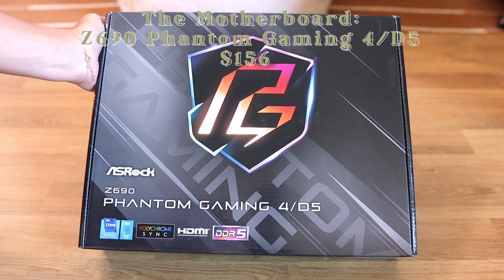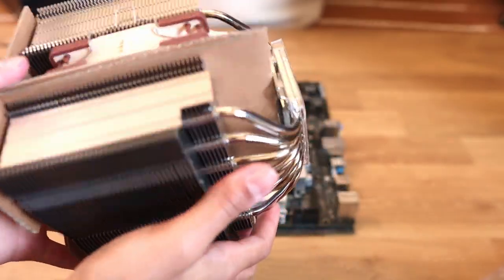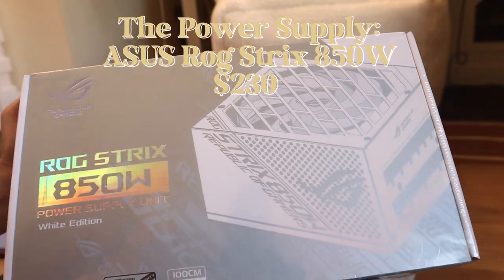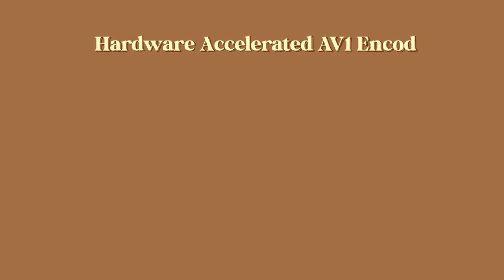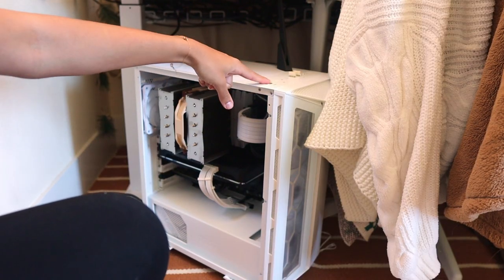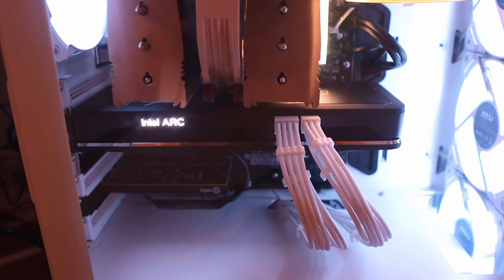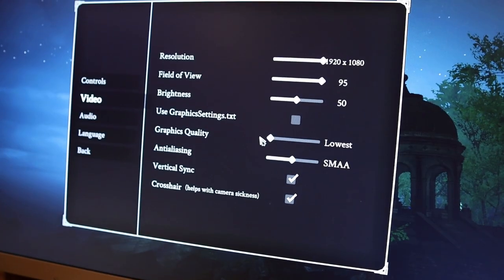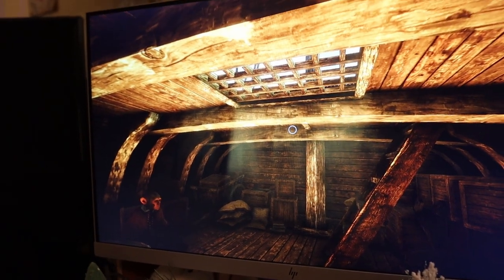My first PC build for cozy gaming! // Intel Arc GPU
So excited to show you my first PC build ever! I got to use the all-new Intel Arc GPU for it, and it was so fun to test out! Very excited to jump into some cozy games with this new build. :)

Thank you to Intel for sponsoring this video and my first PC build!

- Deku Deals (make a wishlist of games and get notified when they go on sale!)

Cozy K
235 Westlake Center # 413

Subs at Upload: 54K
Editor:
Ed Burdick